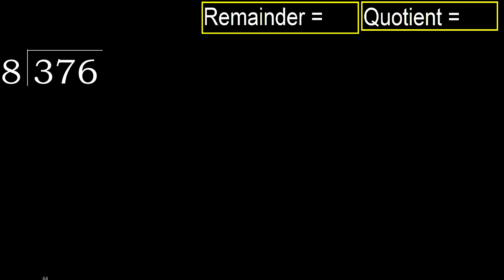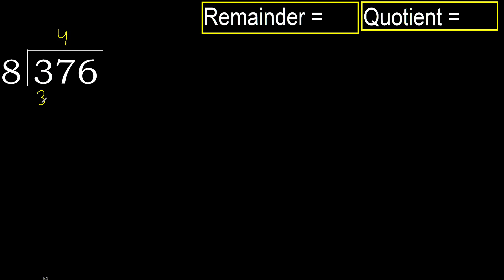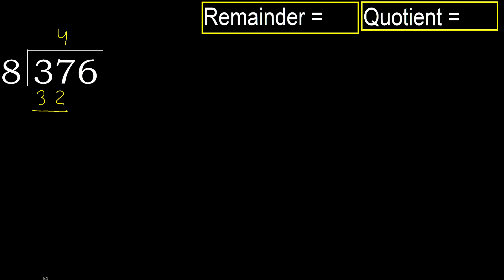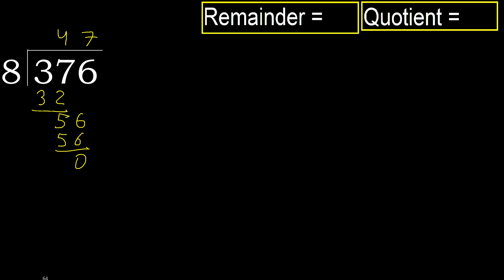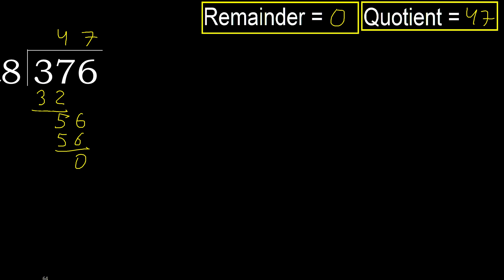Divide 376 by 8 , remainder . Division with 1 Digit Divisors . How to do